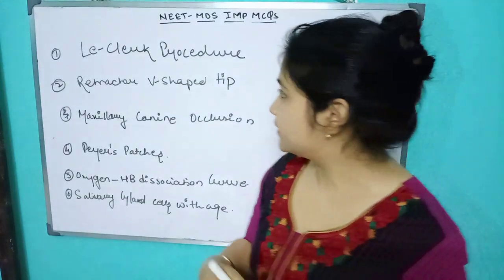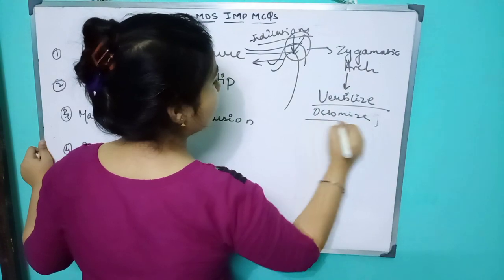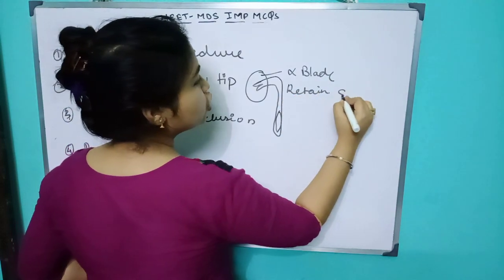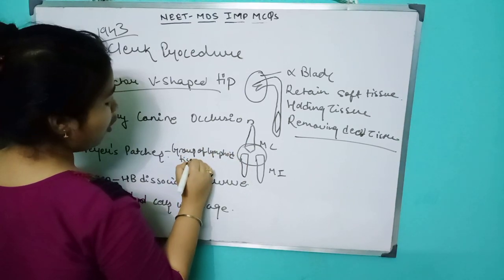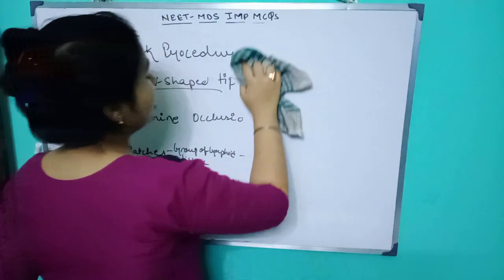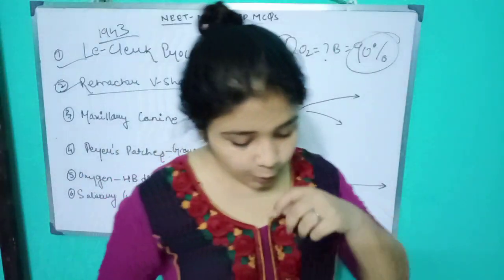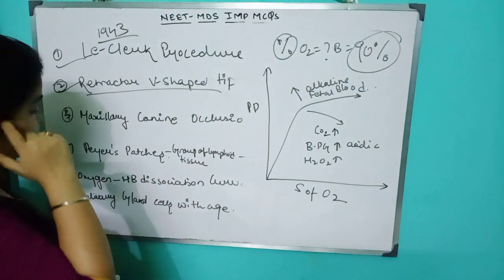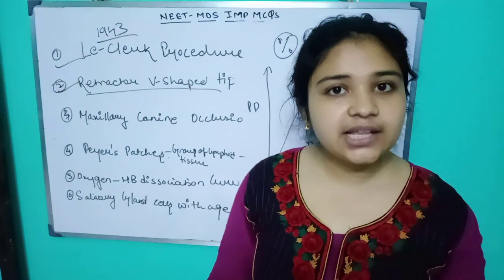Most important questions part 2